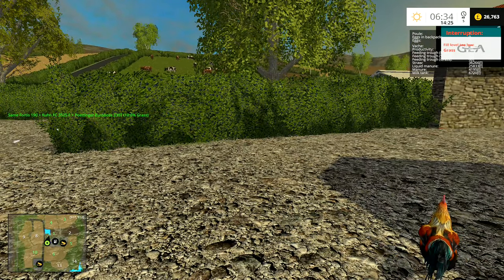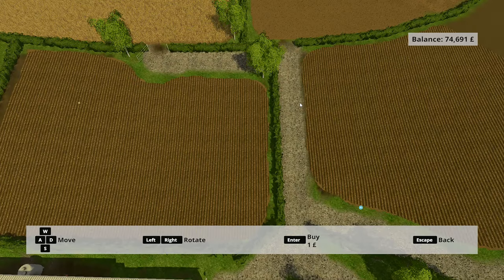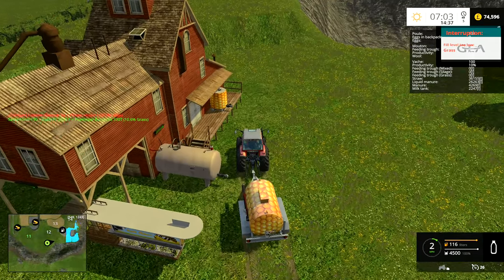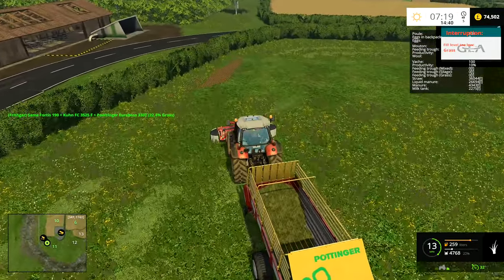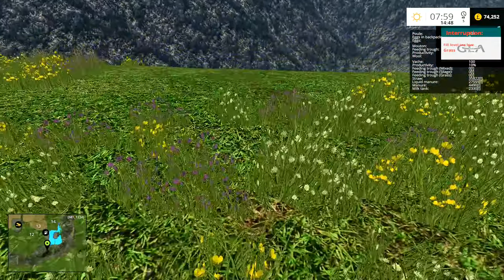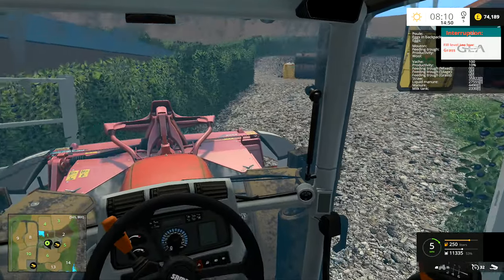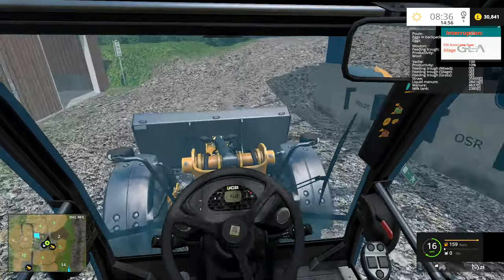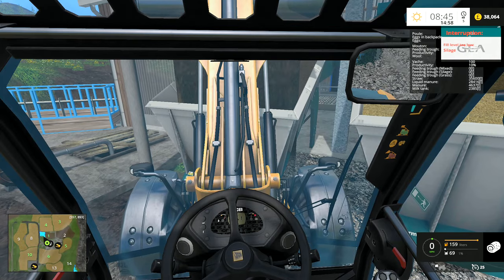Let's Play FS15 Higher Hills #6: Robot Feeder!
This Let's Play Farming Simulator 15 episode is taking place on the Higher Hills map that's been updated for FS15-
The silage is finished and we've just bought some sheep.  I've also found out that we don't need to use hay on this map, we can do plain grass!  This is excellent news as it means we can get the cows switched over onto mixed rations that much faster.  Then once the grass is dealt with, we purchase a jcb telehandler, yes it's not the sort that I like, but it's the cheapest one available and money is tight.  Once that's done and back to the farm, we get to see the mixed feeder in action, it's actually a robotic one that feeds the cows automatically!  How cool is that?!?

This weeks question 'Should I buy field 9 with maize, or field 12 with grass?'  Remember folks, it's your vote, it's your game!

Mods
Map and credits
Original Author FS11 - Bigman (This version is released with his permission!)
Convert to FS15 and edit - hameland (fs-uk.com profile)
Tester: JH14 from fs-uk team (big thank you for feedbacks, comments and video!)

BGA - Picked from the map Wildcreek Valley by K und S Modding
Chopped Straw - Drescher
Watermod - Marhu
GuelleMistmod - Marhu and Geneborg (textures)
Giants for stuff from original map
SoilMod - FMC
Husbandry sript - Bassadict

MixFeeder
Bunker: SoftFOX, BigM
Mixing station: m4pj3cts
Stall: Timber
Rails: BigM, Xentro
Feeder: manni_112, SoftFOX, BigM
Script: Bluebaby210

From the FS11 version:
Buildings - LS-UK Modteam
Roads by Russ
Freelance Modding Crew Gates
Earn Dale Store - Andrew Stanford
Yard Pack - Deutz Fahr UK & MF6160
Speedcamera - Willjsavage
Old Yard - FMC, Slartibartfast,
Road Closed - Matt390t
Old Cottage – Griffy